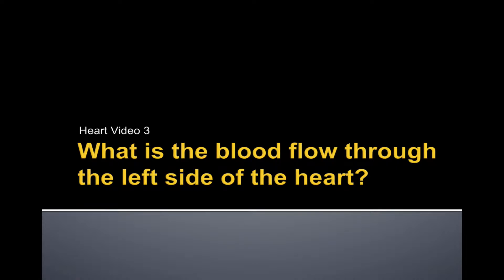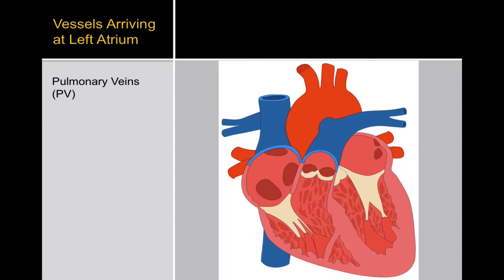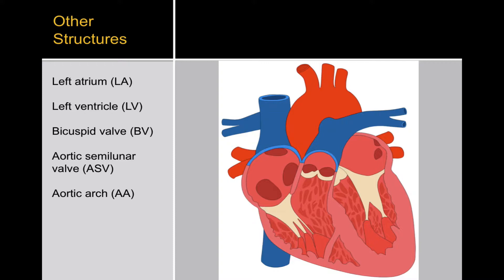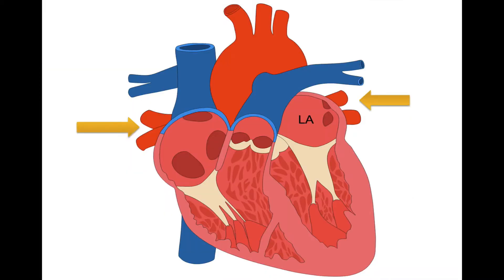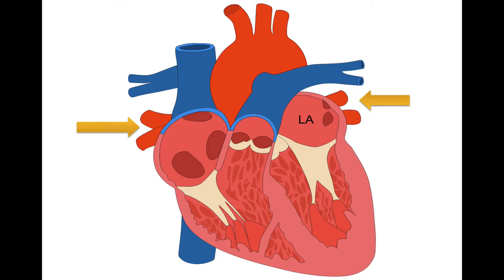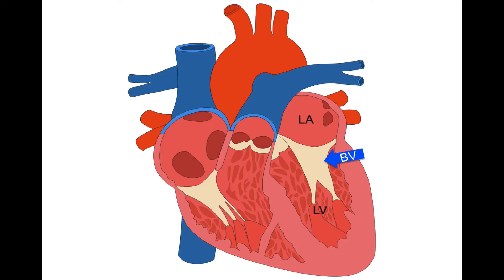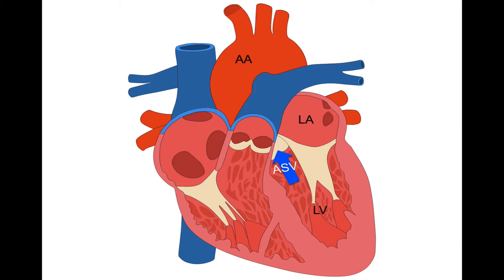What is the blood flow through the left side of the heart?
In this video, I answer the question “What is the blood flow through the left side of the heart?”